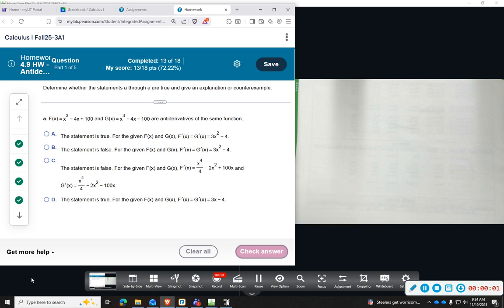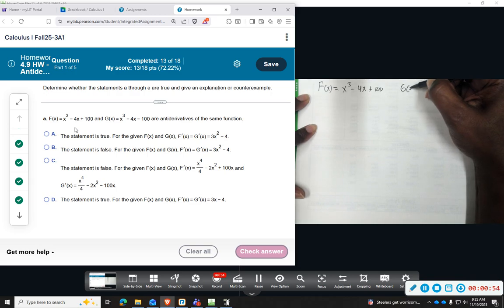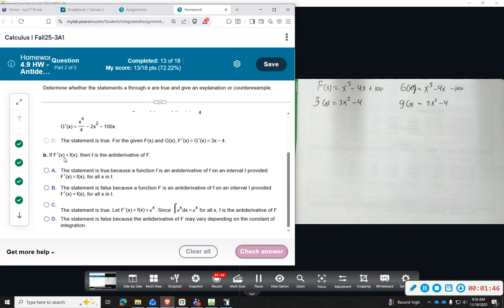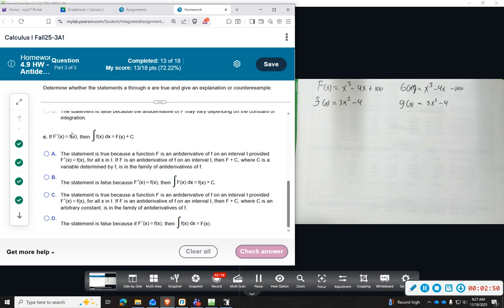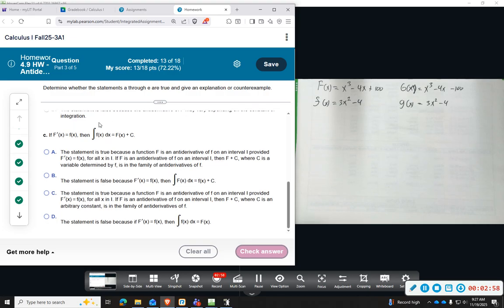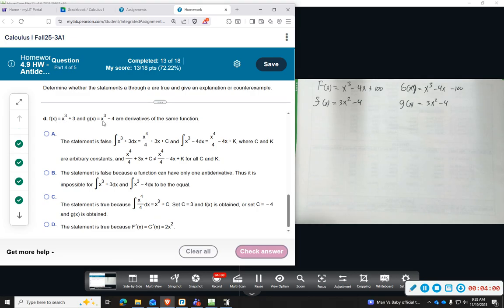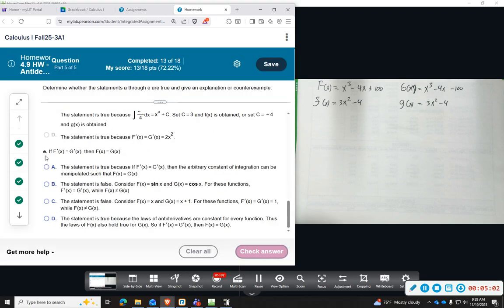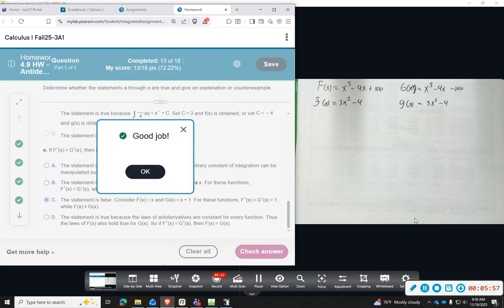LIT Cal 1 4 9 Antiderivatives 18